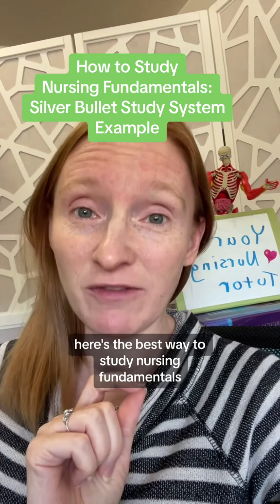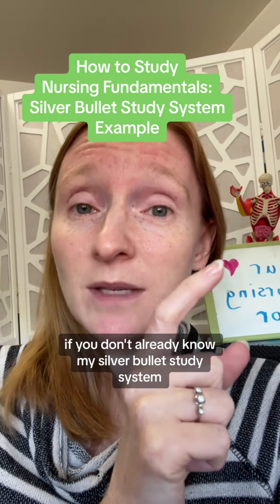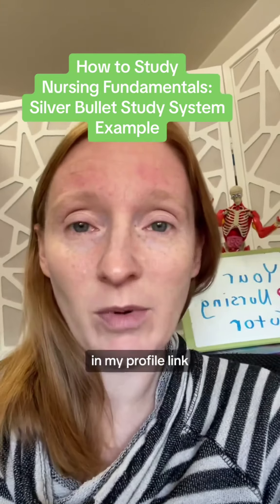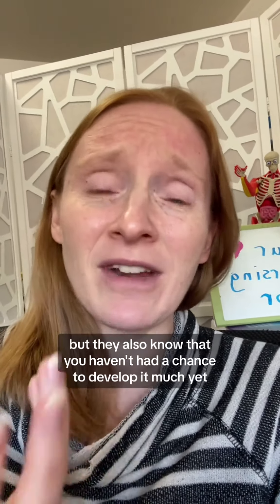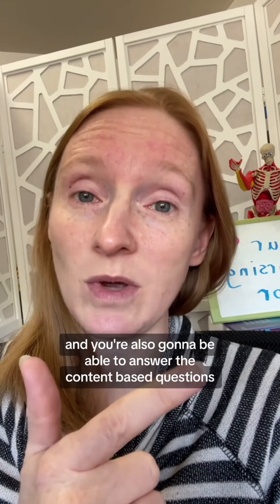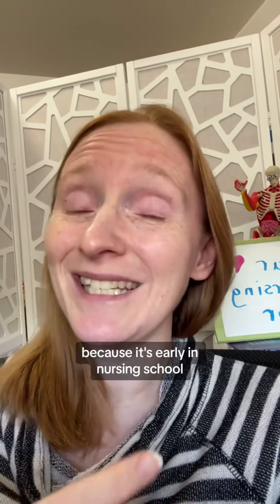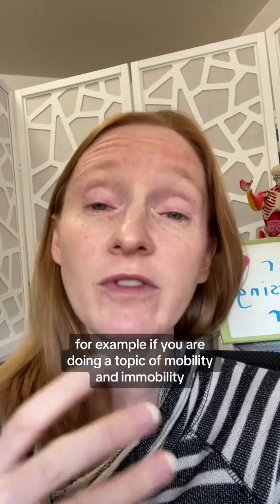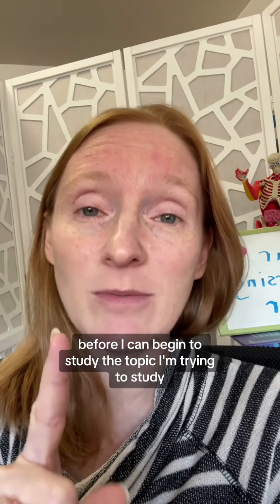Confused about studying nursing fundamentals? The Silver Bullet Study System to the rescue! nursing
Confused about studying nursing fundamentals? The Silver Bullet Study System to the rescue! nursing fundamentals best way to study fundamentals nursing free fundamentals of nursing pdf starting fundamentals of nursing.